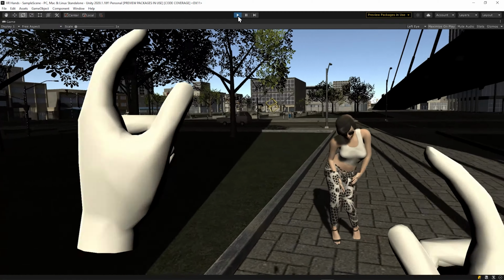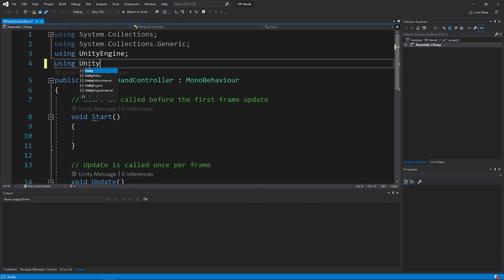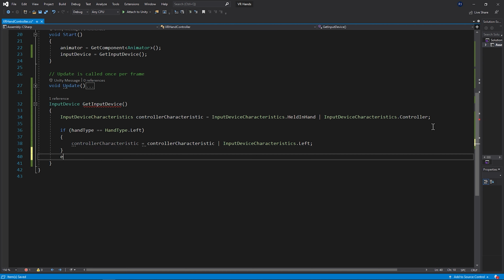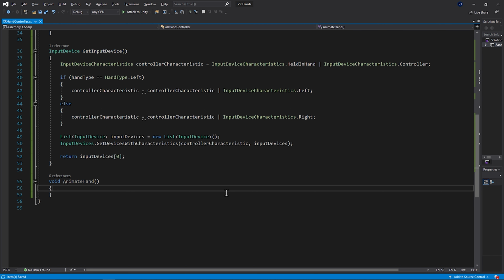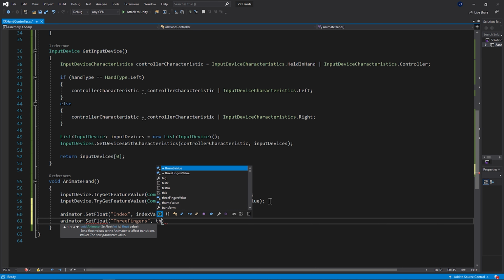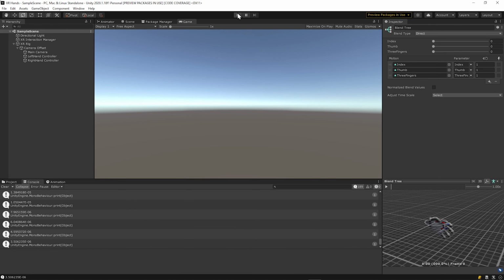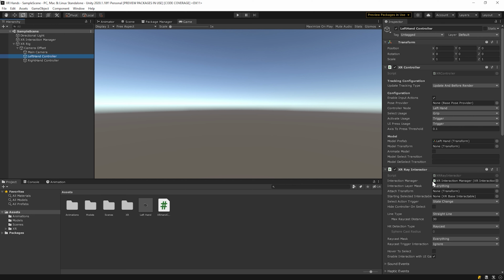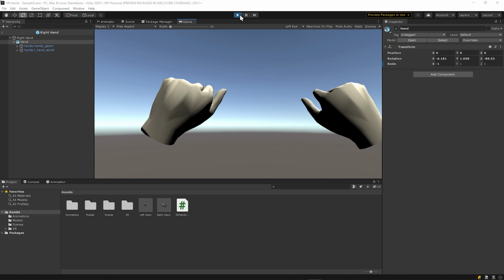Turn Controllers to Hands in VR with Unity XR! Part 2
This video will show you how to see your hands using your controllers in Unity 2020 after setting up Unity XR for VR for Oculus, HTC Vive, Valve Index, and Windows Mixed Reality devices. I used the Oculus Quest 2. Technically you can also follow this setup for Augmented Reality devices as well. Just choose your appropriate XR Plugin from the XR Plugin Management window.